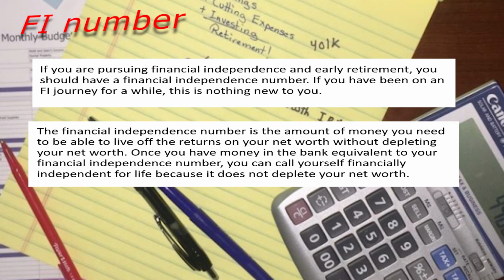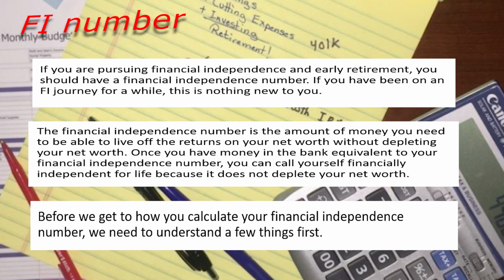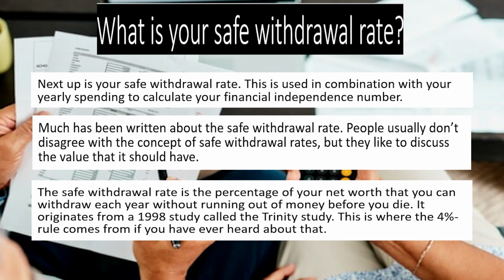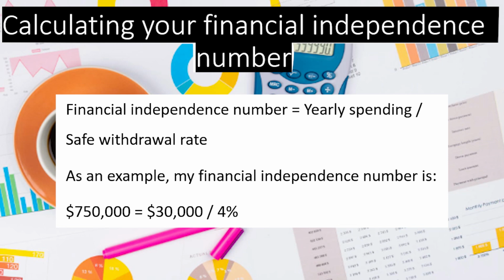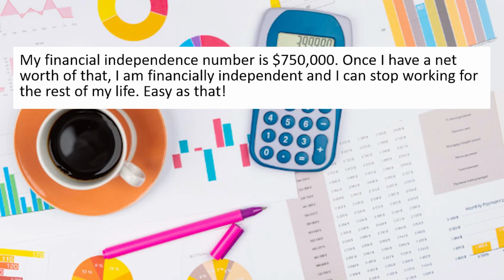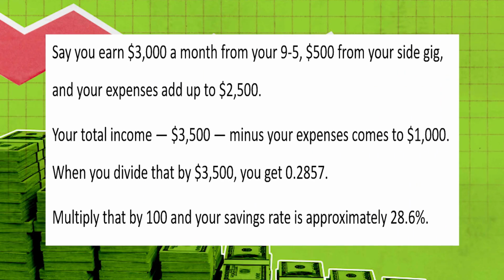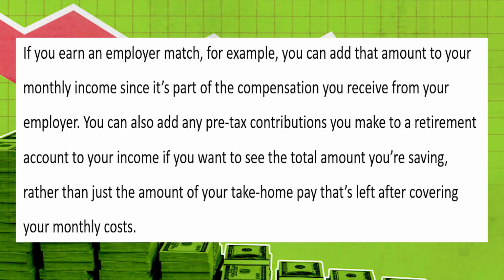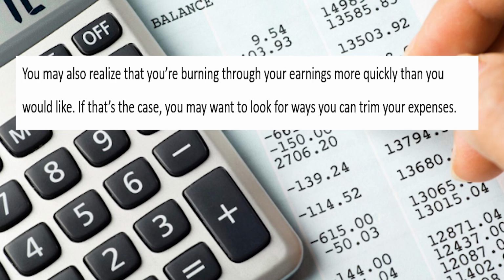Financial Indipendence (FI) score calculation- frugal living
How to calculate your Financial Indipendence (FI) score